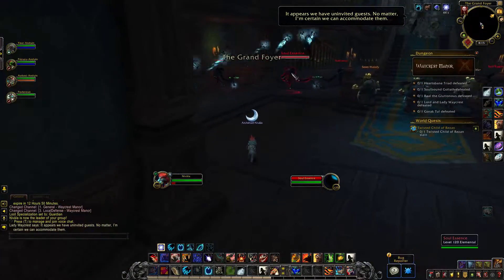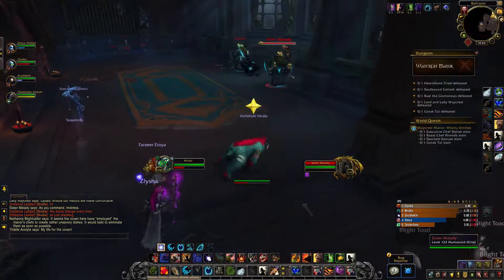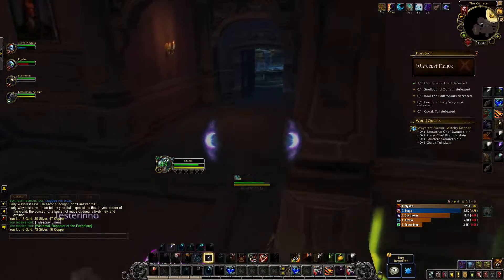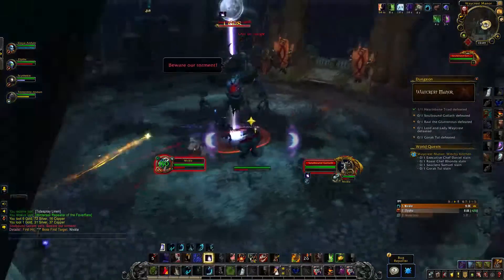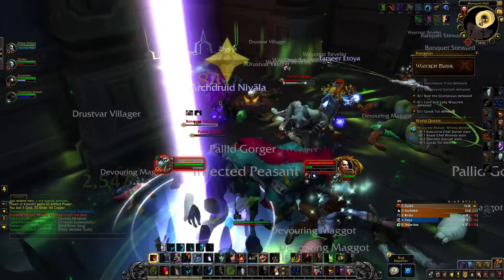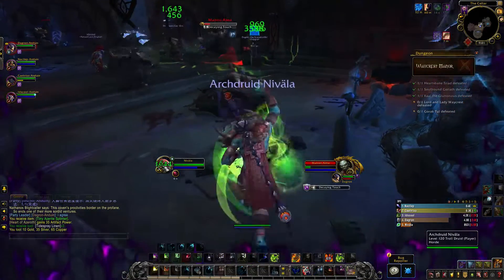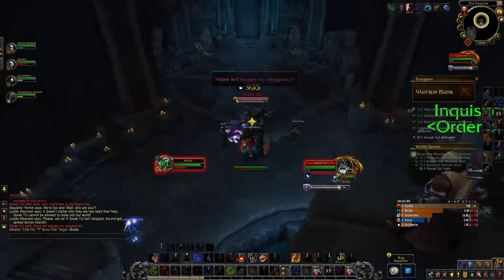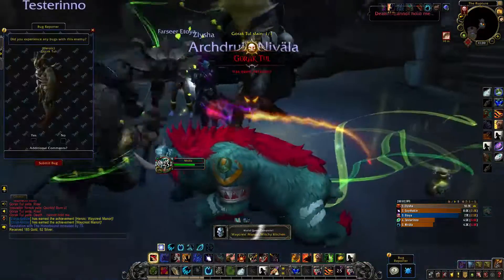Waycrest Manor Heroic/Mythic Quick Guide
Hello everyone and welcome to this quick dungeon guide to Waycrest Manor. Waycrest is a haunted place, where the paths change every time you go there. Luckily you have a map to help guide your way if you run into closed doors.